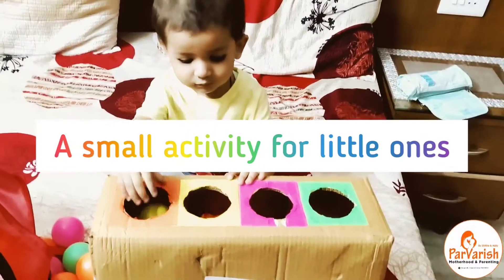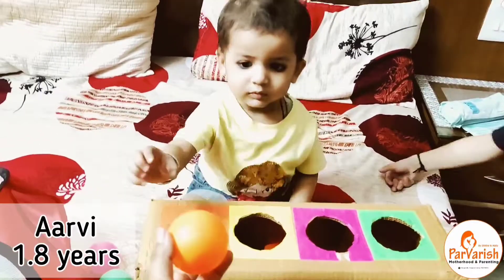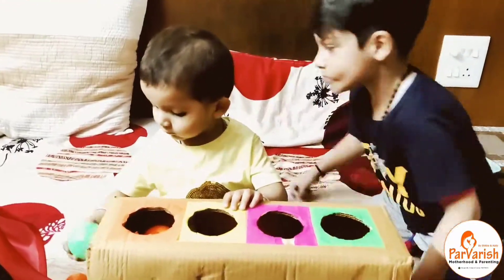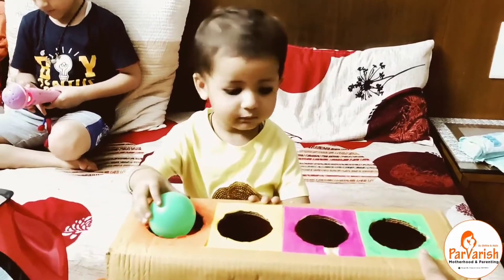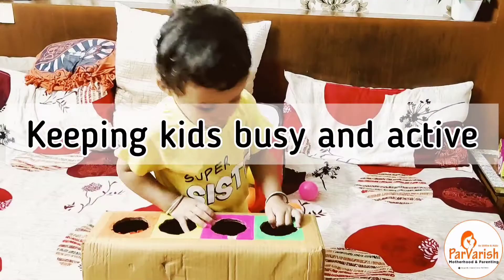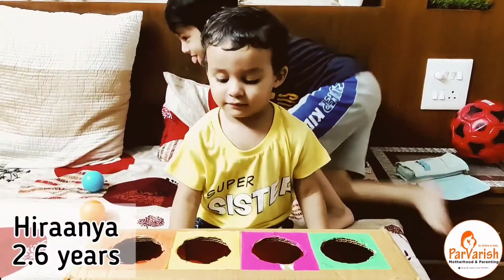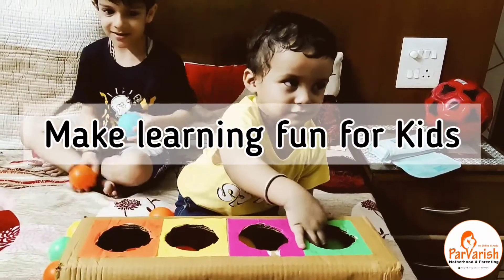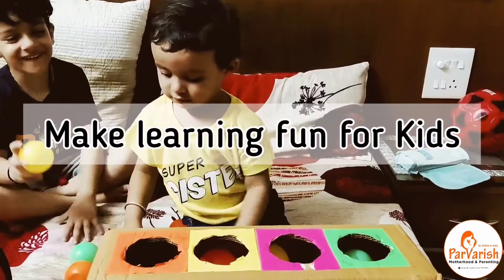Colour Sorter Box | DIY Game for Kids | Fun Activity for Primary Kids | Innovative Learning ideas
Colour Sorter Box | DIY Game for kids | Fun Activity for Small Kids | Fun Learning ideas

There are few things more fun than teaching colors to a toddler! The colors around us are what make our world so beautiful, and identifying colors is an important skill for both toddlers and preschoolers. Such simple color activities for toddlers, and color games make learning colors super fun and engaging!

Use a Cardboard Box to make Colour Sorter 🌈 Box for Balls 🔴🟠🟡🟢🔵🟣⚫⚪
Make some holes and paste different coloured sheets on them. Now give colored balls to kids to sort them out and put all of them in box.
Let them have FUN...

Thanks for the continuous love and support, and keep watching our videos and keep supporting and motivating us...